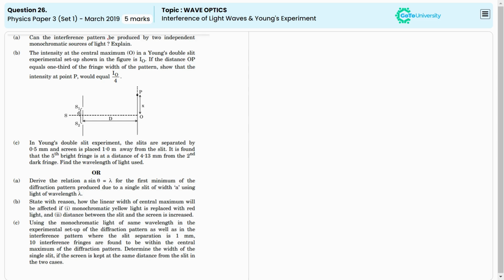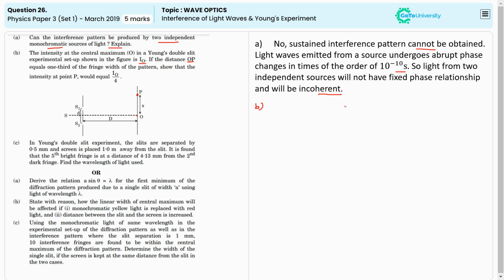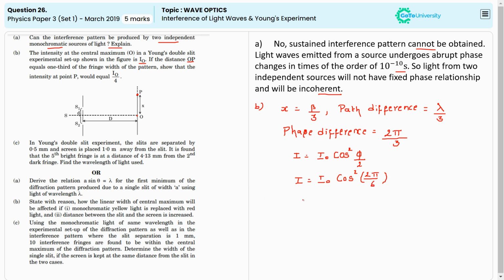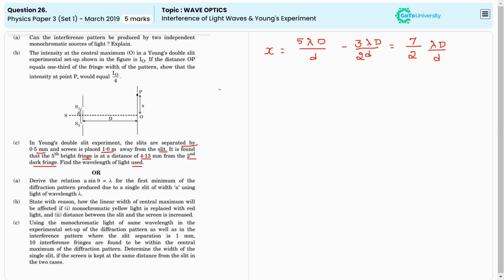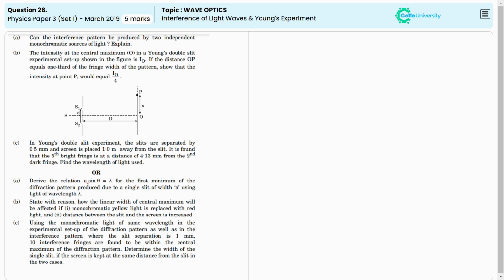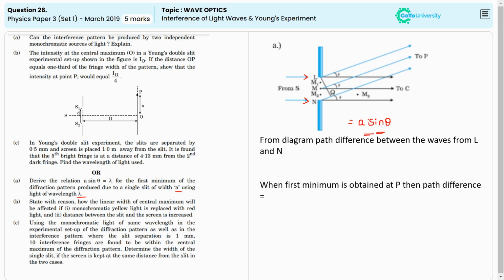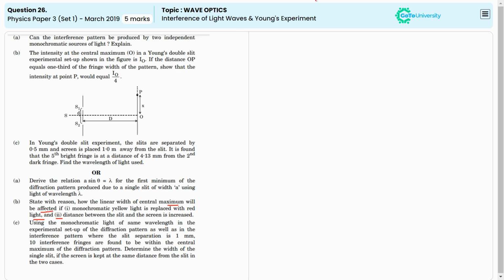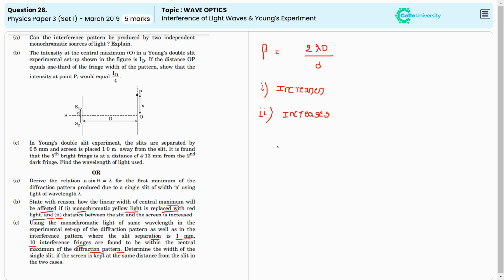CBSE 2019 Paper 3 Set 1 Question 26: Wave Optics - Interference of Light Waves & Young's Experiment